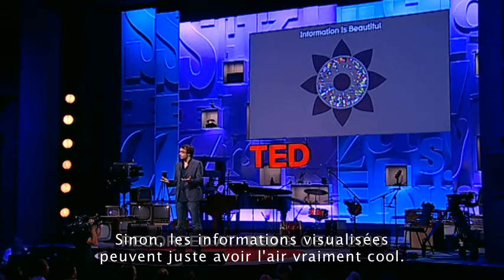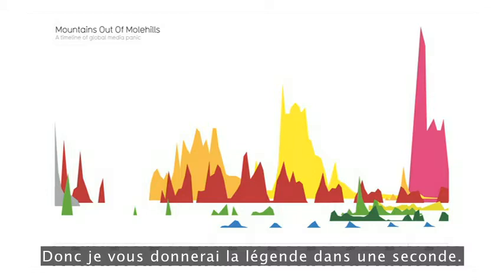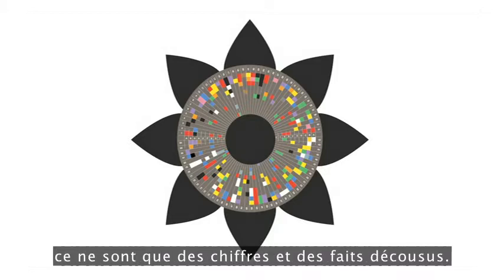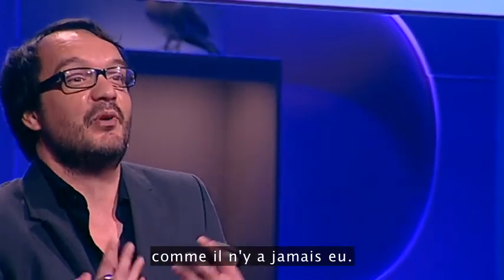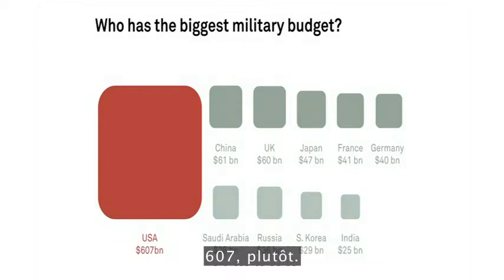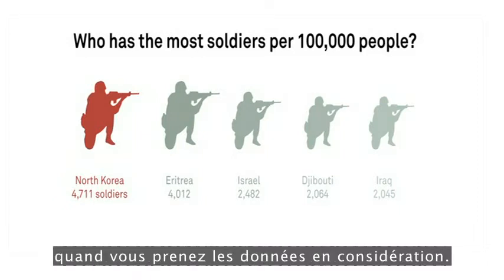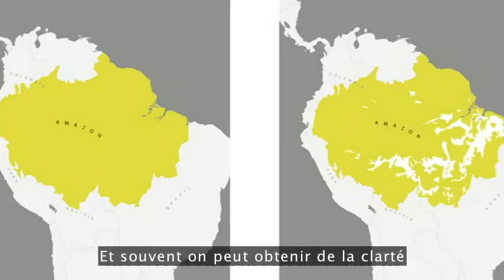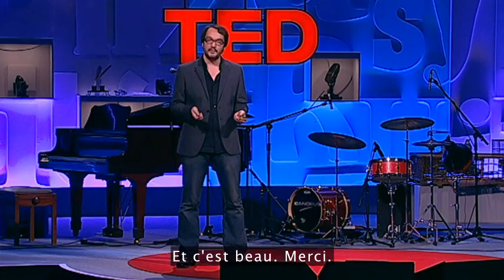David McCandless 2010 - TED TALKS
Vidéo de la conférence TED TALKS donnée par David McCandless à Oxford en 2010. Il y explique le rôle que vont joué les données (data) dans le monde et dans notre compréhension du monde et de ce qui s'y passe.